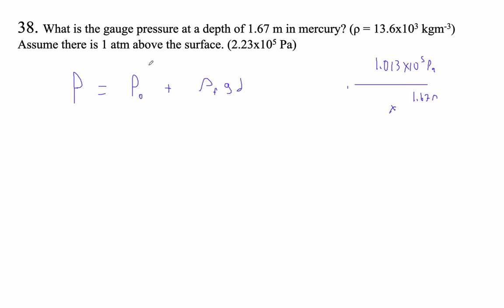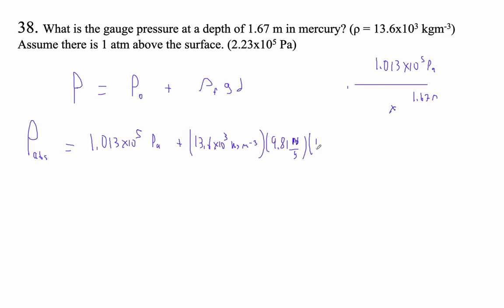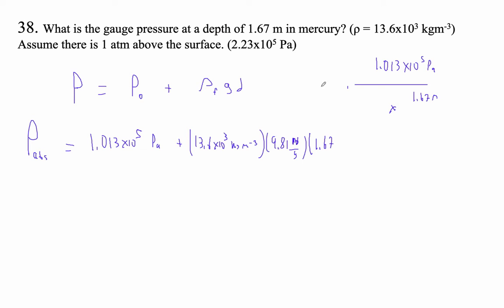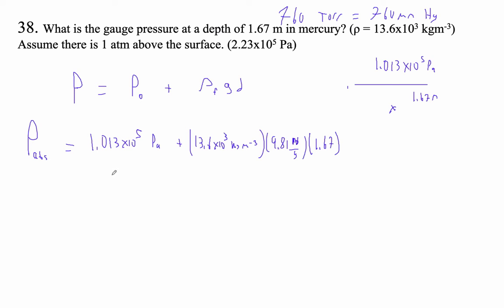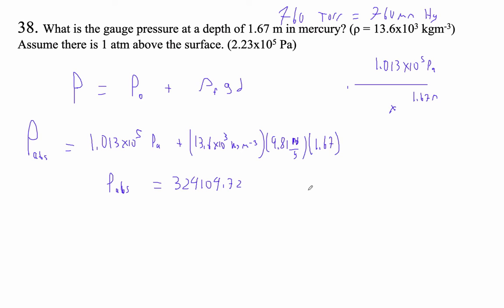HTPIB10 P10 1 #38